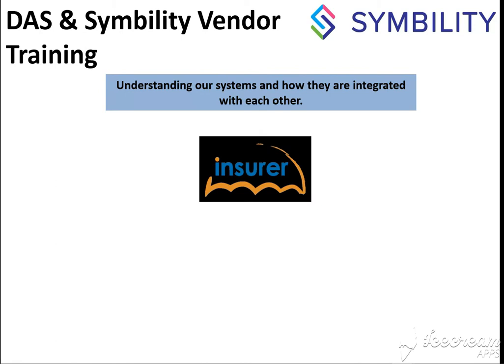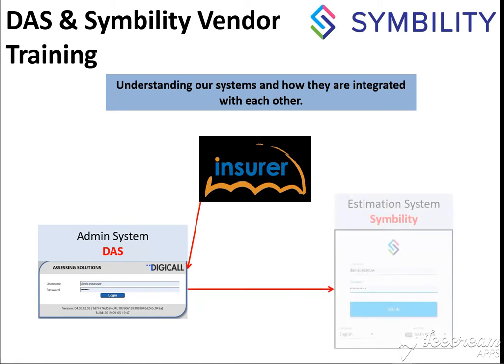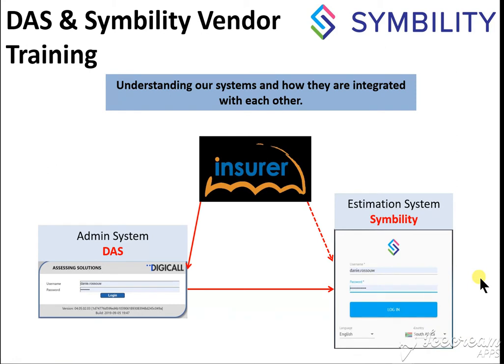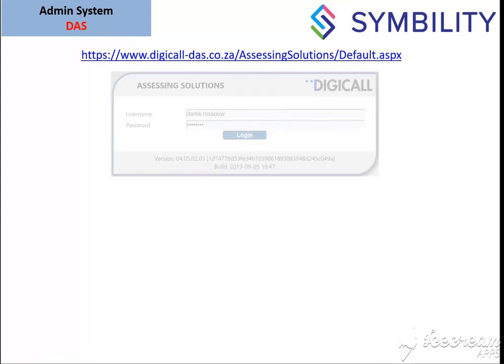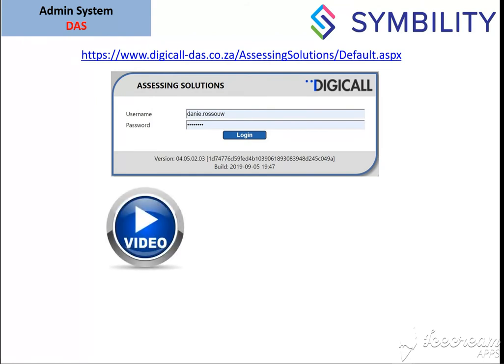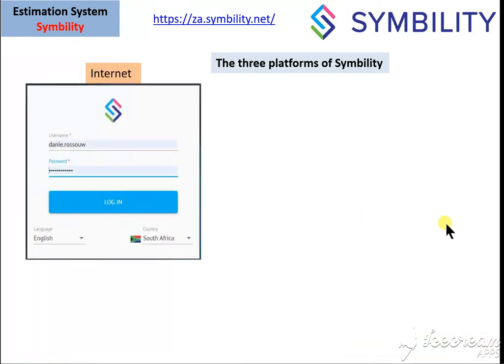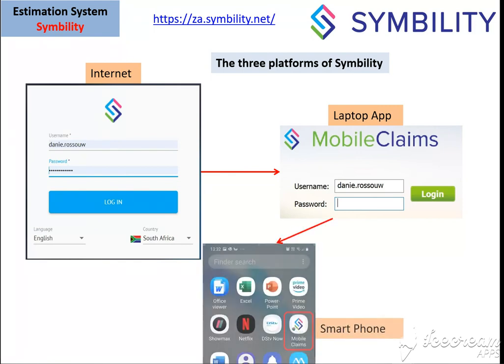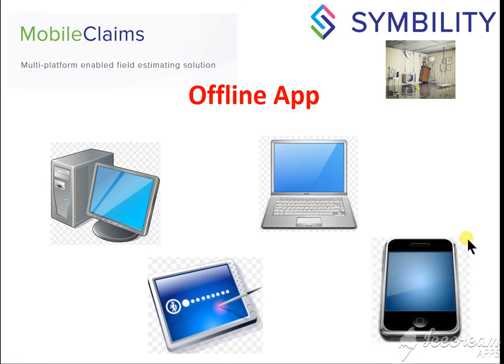1 Introduction 1